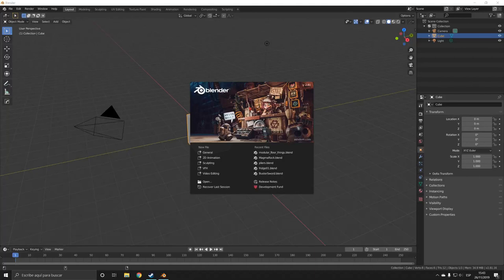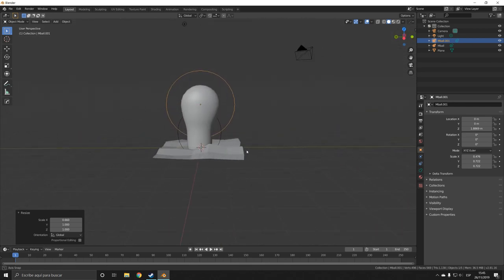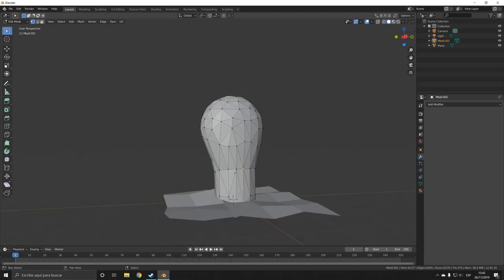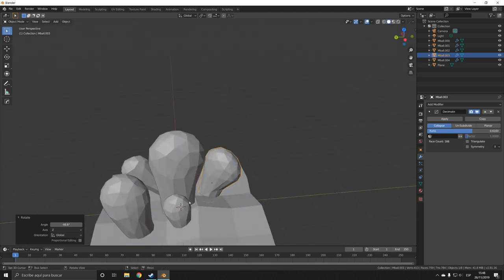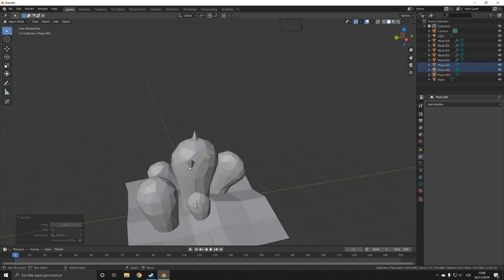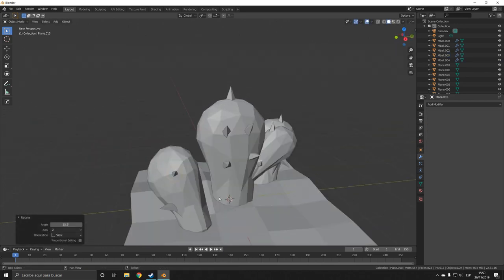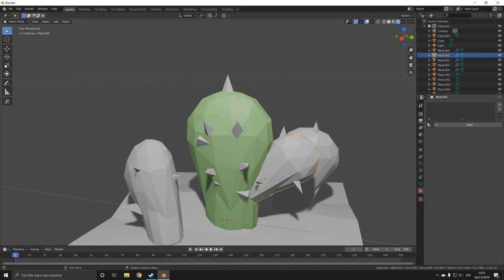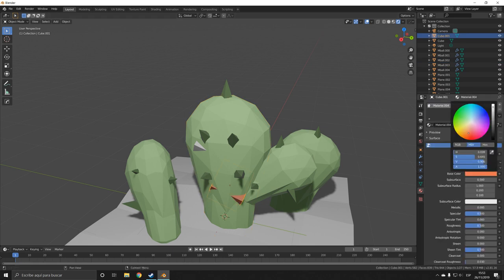Low poly cactus tutorial Blender 2.8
Low poly catus tutorial made in blender 2.8. If you have any questions make sure to leave a coment down bellow.

Pc specs:
-cpu: i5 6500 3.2 Ghz
-gpu: nvidia 1060 3Gb
-mobo: asus maximus viii ranger
-ram: 8 Gb HyperX Savage
-memory: 120 Gb ssd + 1 Tb hdd